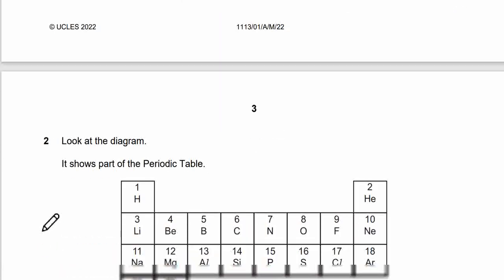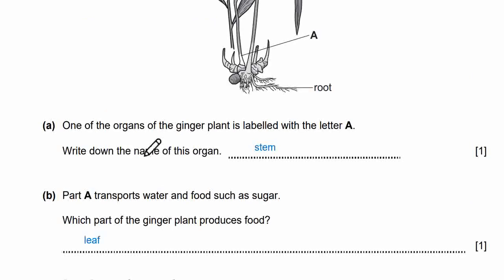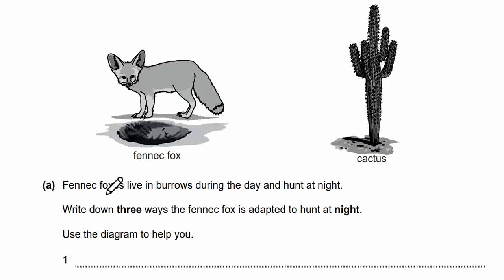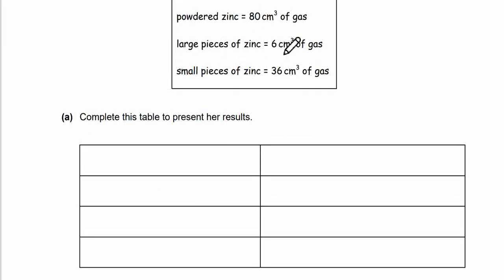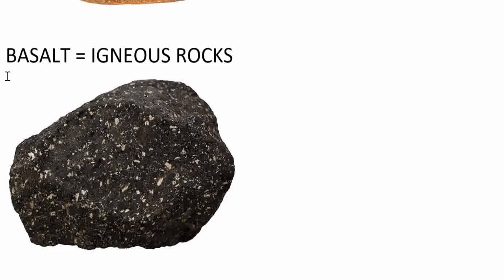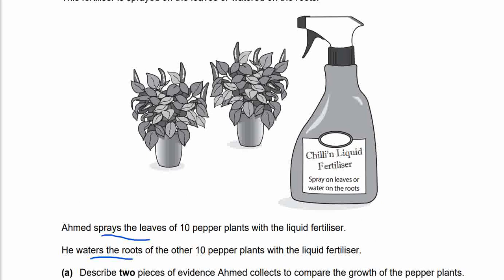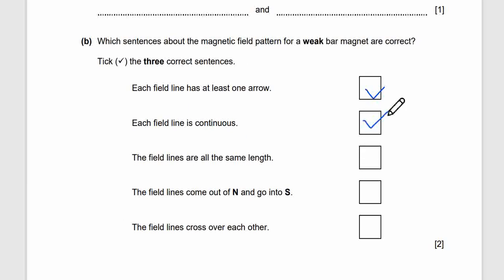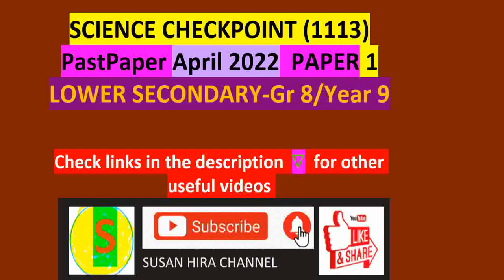2022 science checkpoint-1113/01-april-lower secondary-grade 8/year 9, solved paper with explanation